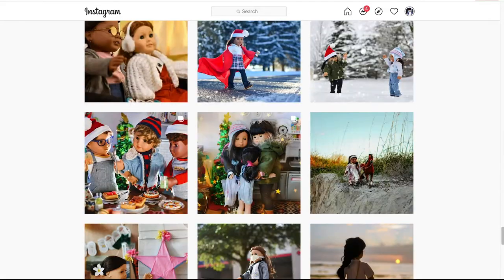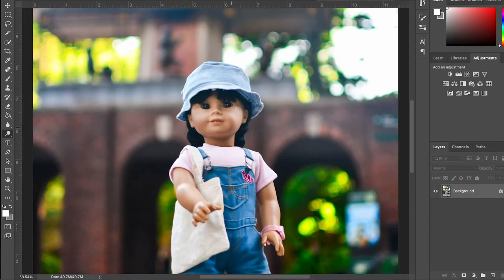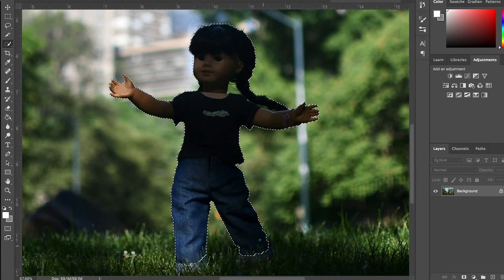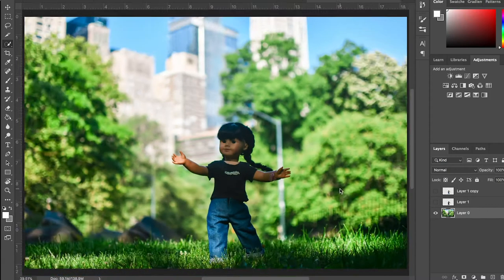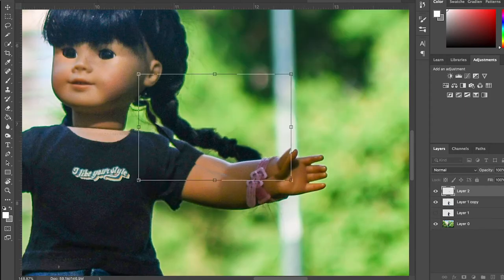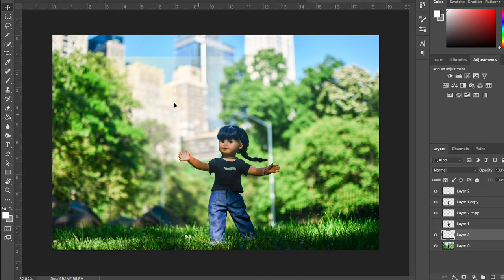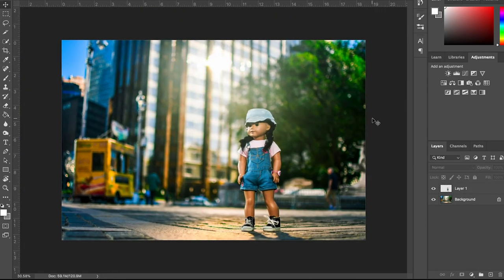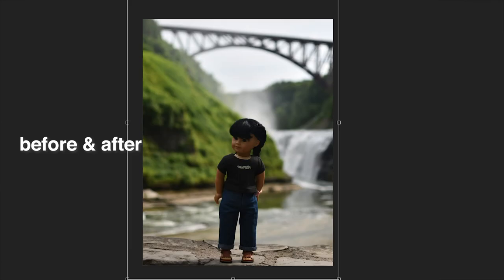How I Edit my Photos!! - (my process using adobe photoshop)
Since I got several requests to show how I edit my photos I thought I would show it!! I know I'm not the best at describing everything so if you have any more questions about my editing process (or want to correct me on something or yell at me LOL) feel free to comment them!

⦿  F A Q:
I use Adobe Premiere Pro, Photoshop, and After Effects.

I film with a Nikon D7000 and Nikon D7500.

I am a senior in college.

This channel is geared for ages 13 and up.